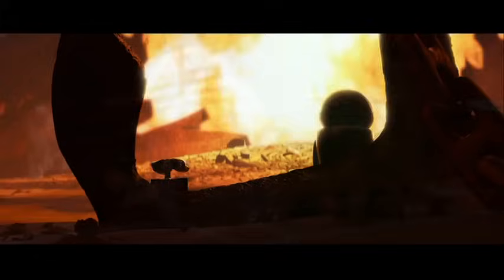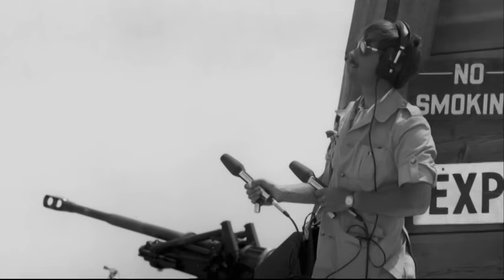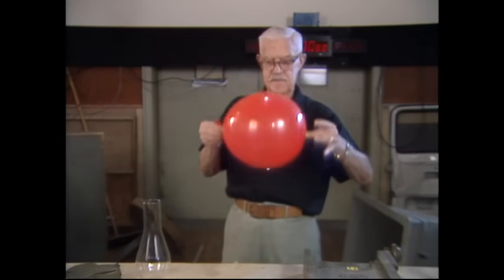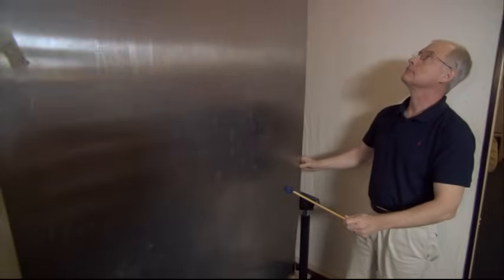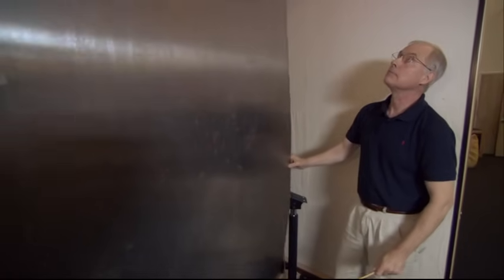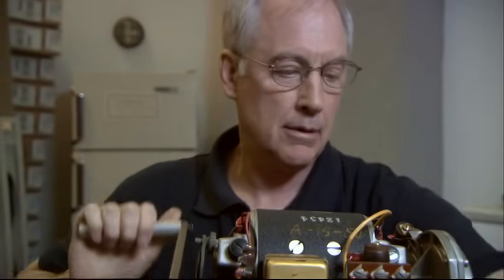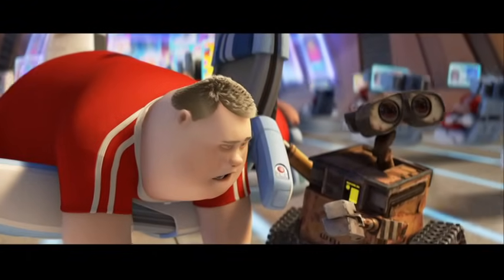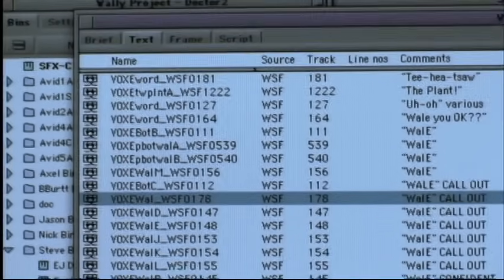Wall-E Animation Foley and Sound Design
This segment featuring sound designer Ben Burtt was Included as a special feature on the 2008 DVD release of Wall-E.